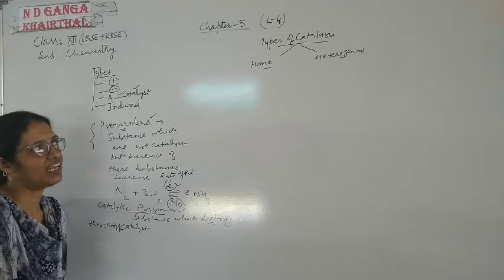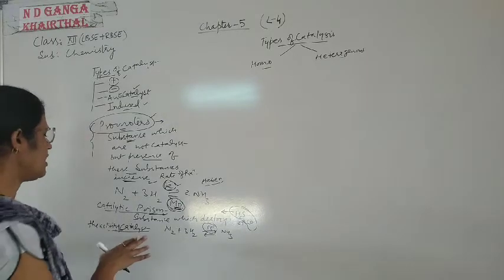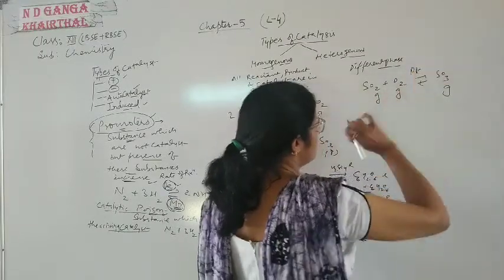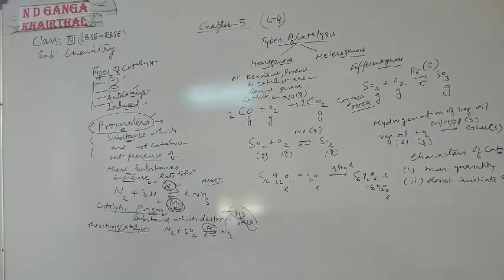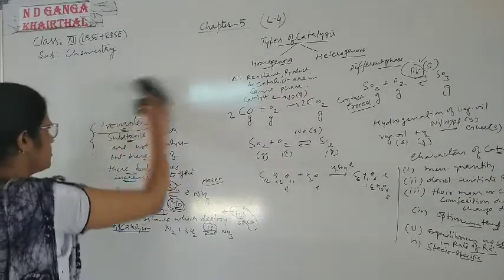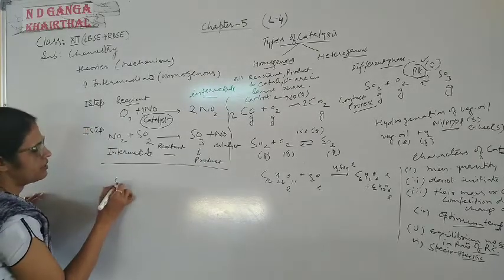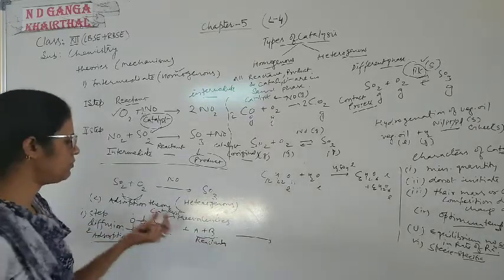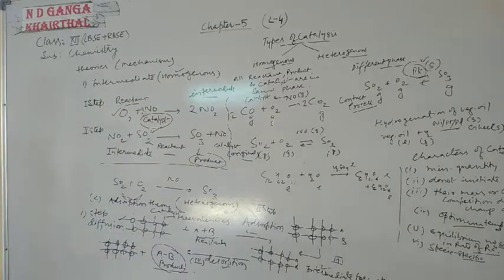September 25, 2020 # Class12 Chemistry EM # CBSE/RBSE # Chapter 5 L4 # Machanism of Catalysis